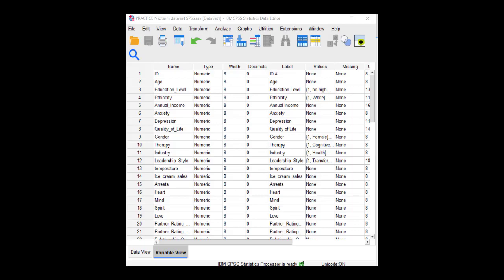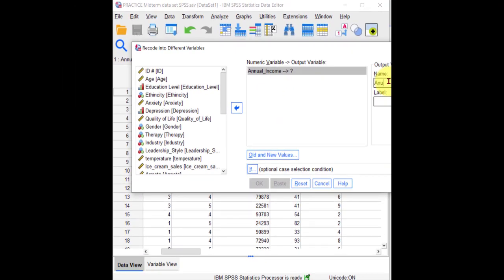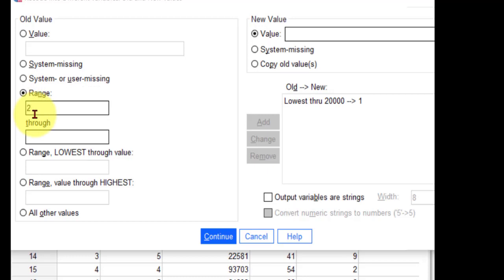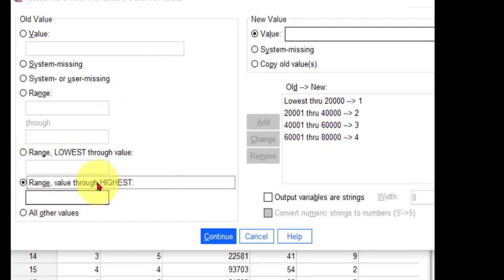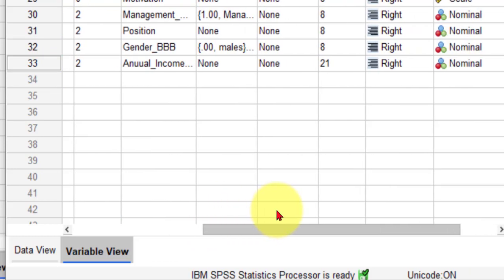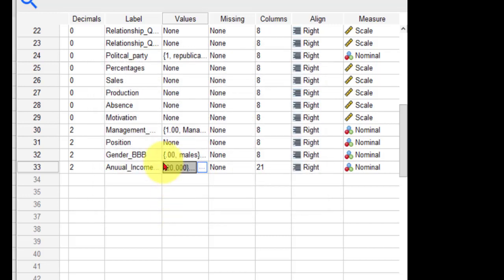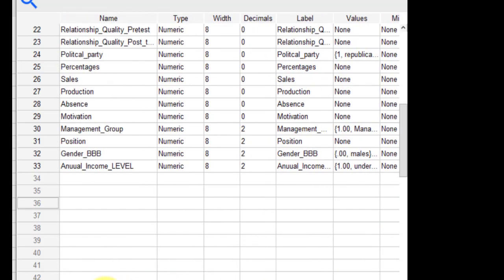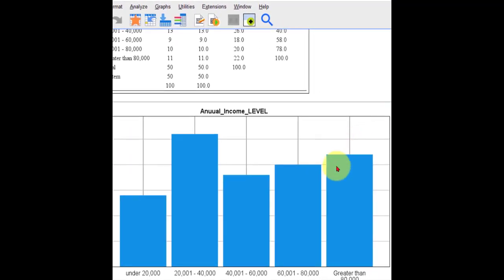Changing a continuous variable into a categorical or ordinal variable in SPSS